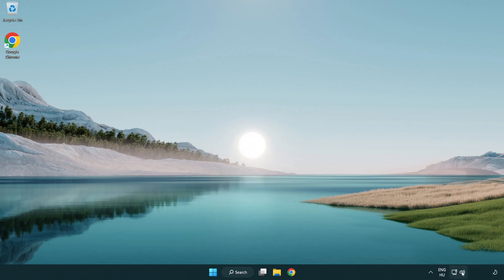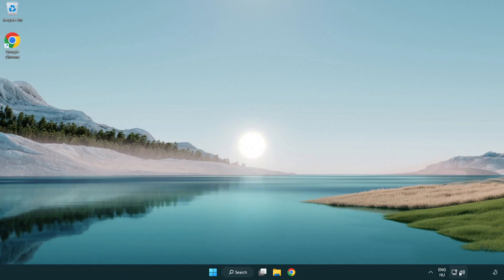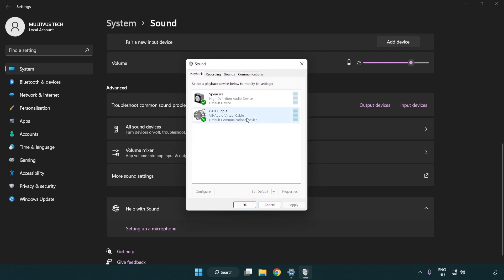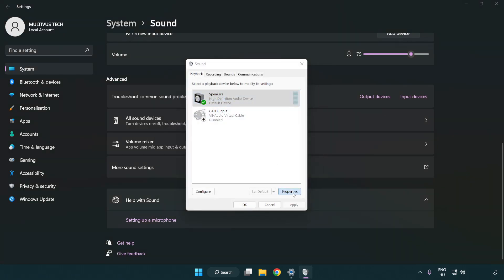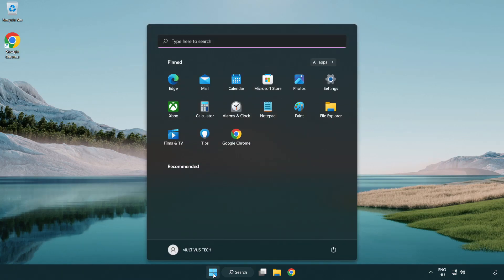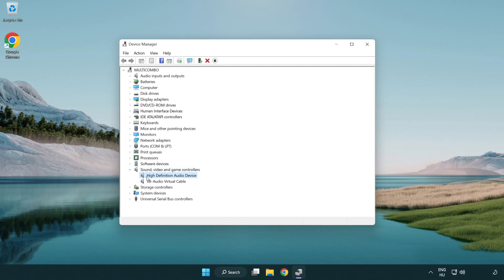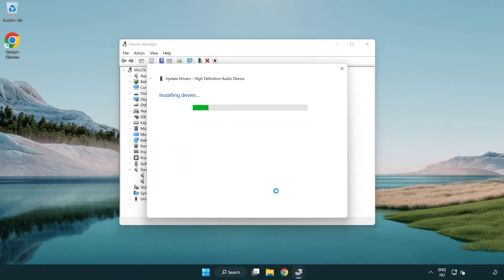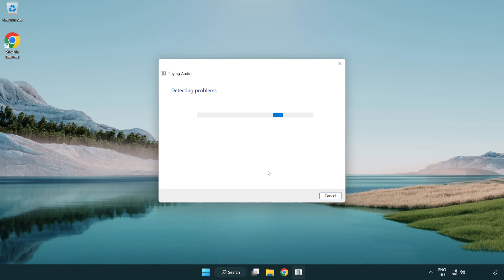How to FIX Battlefield 2 No Audio/Sound Not Working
I'm going to show How to FIX Battlefield 2 No Audio/Sound Not Working